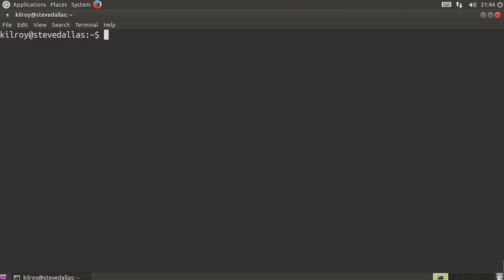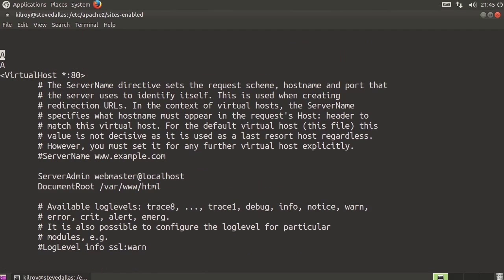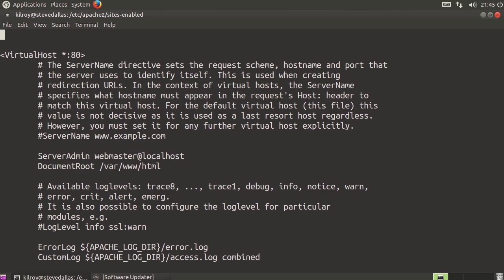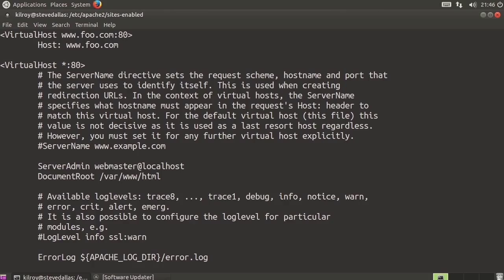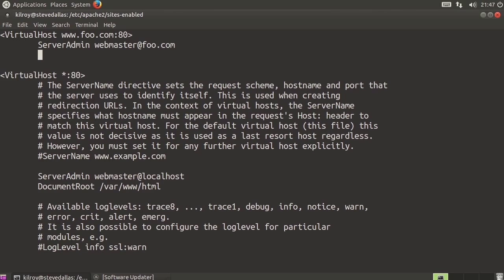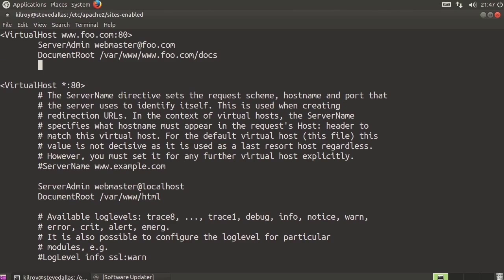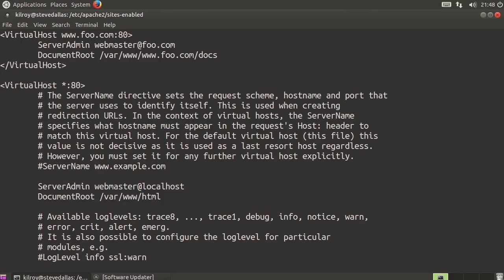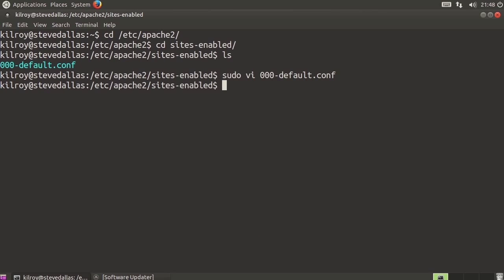LINUX Security 03 08 Virtual Hosts In Apache